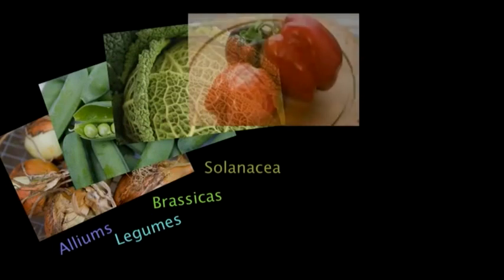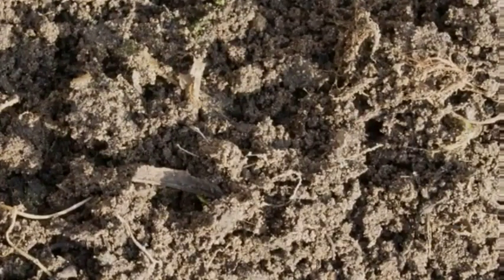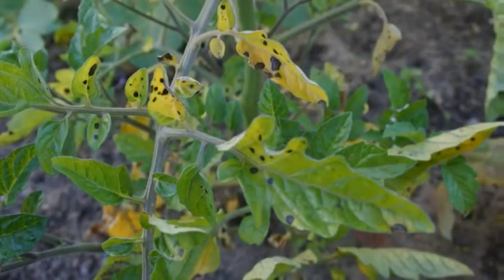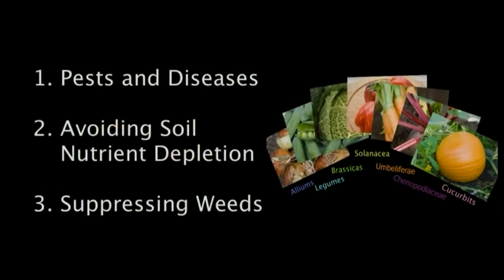Crop Rotation Made Simple